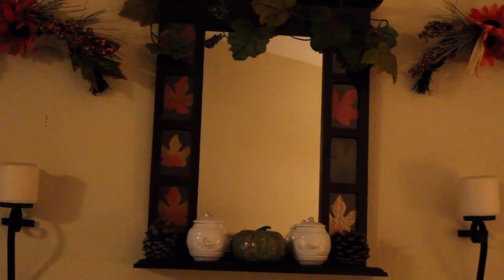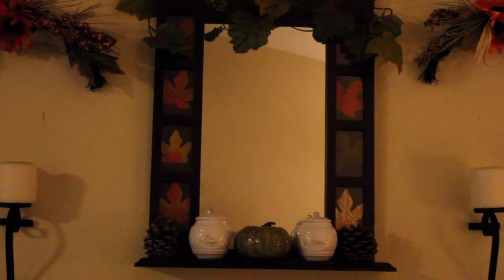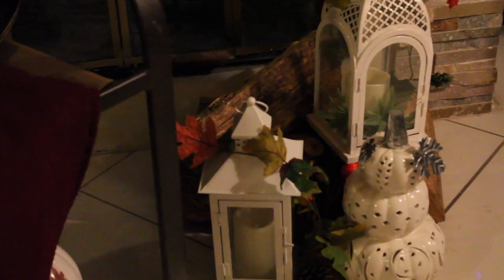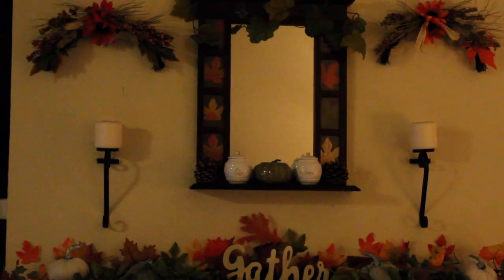FALL Mantel Decor Challenge 2019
Hey HomeDecorators! Today I'm participating in the Fall Mantel Decor Challenge, hosted by Stephanie of Creatively MsMe with Stephanie. I hope you enjoy the video.

Special Touch Graphics
Betty Jacobs
(Tell her Liz referred you)

Thank you Stephanie for hosting this challenge. Thank you to my faithful family for watching and supporting me.